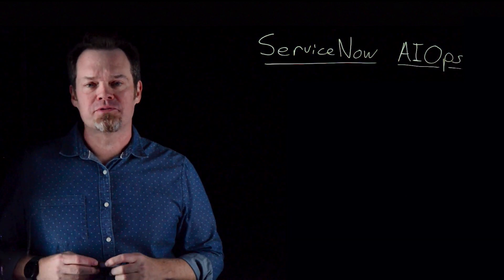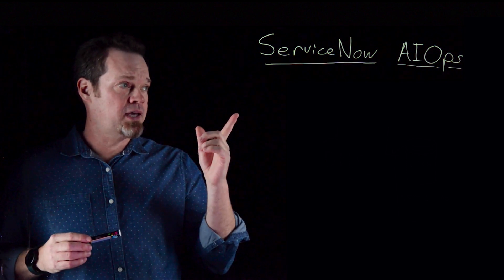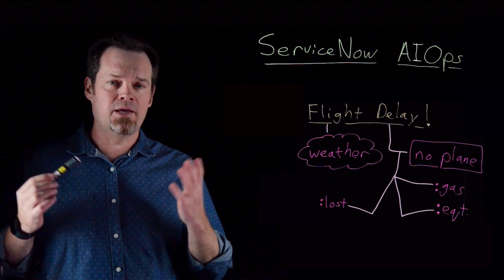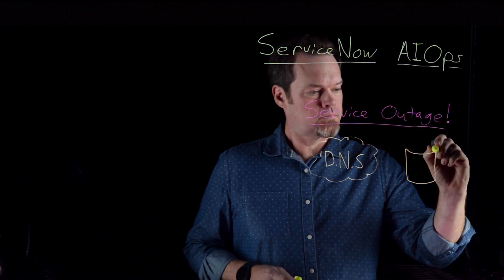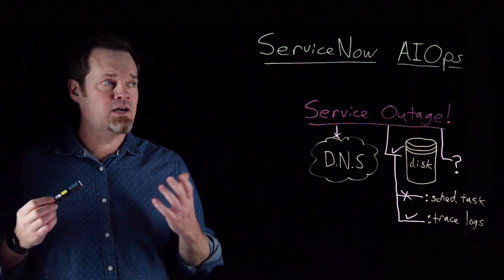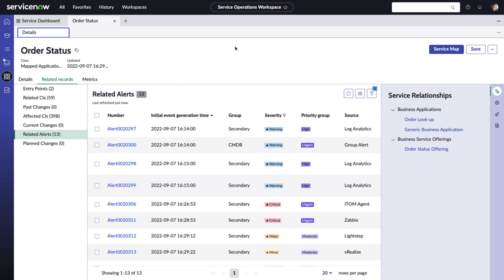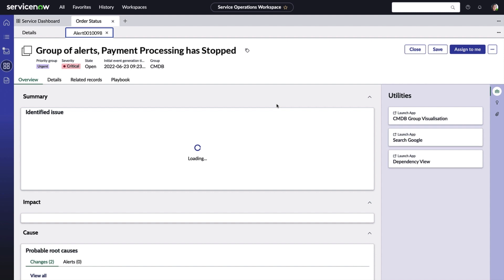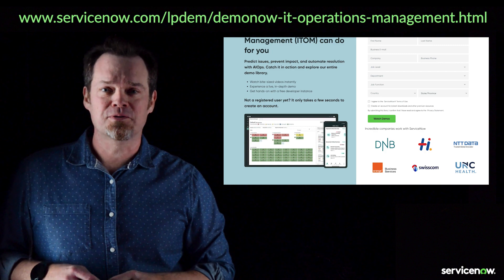ServiceNow AIOps: Predict and Prevent issues before they impact users. Lightboard session and demos.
AIOps: Predict and Prevent issues before they impact users and keep your digital services running 24/7. See how ServiceNow AIOps, uses the principles of AI to assist and help automate the work of today’s IT Operations teams.